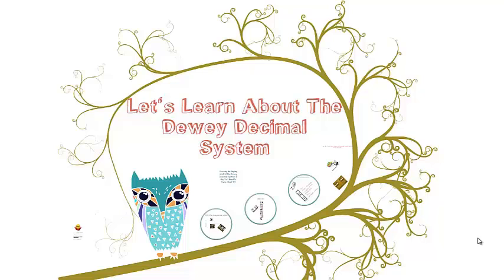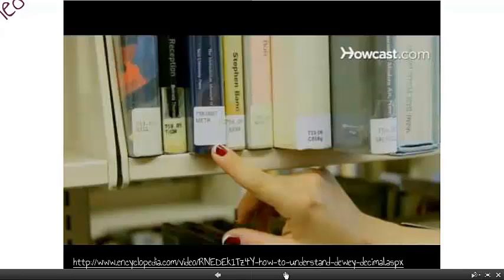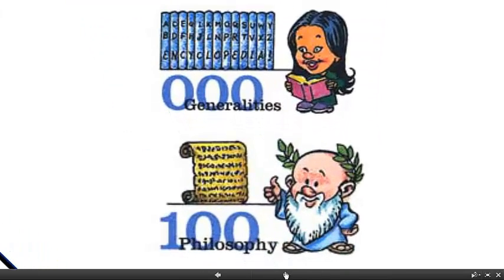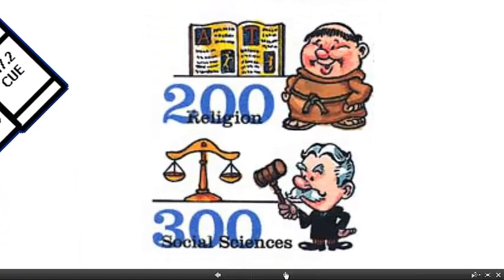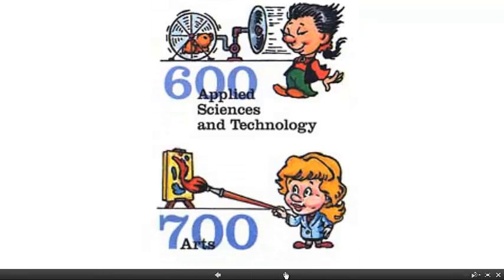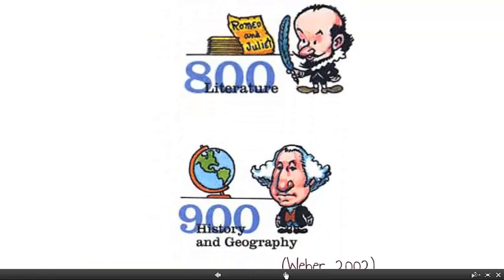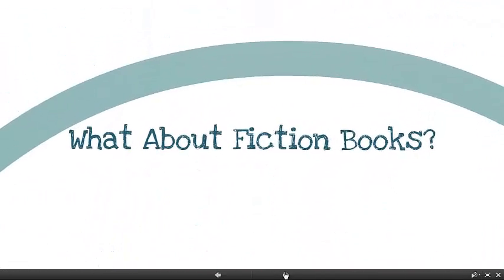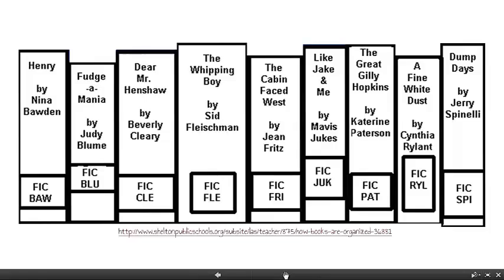AndrewJAssign3youtube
A brief description of the Dewey Decimal System of classification.